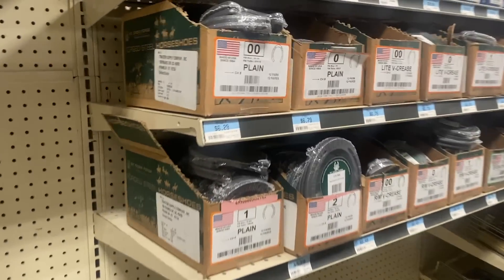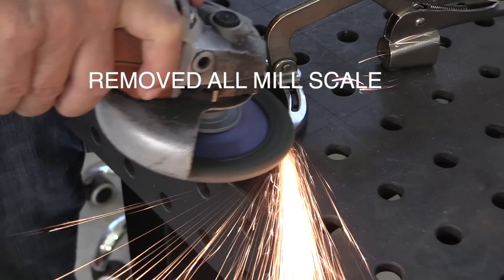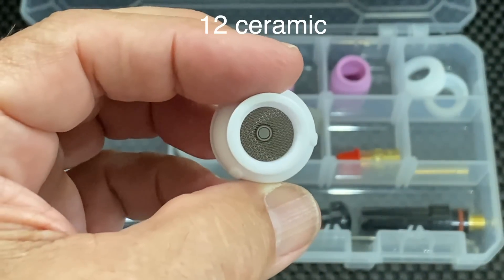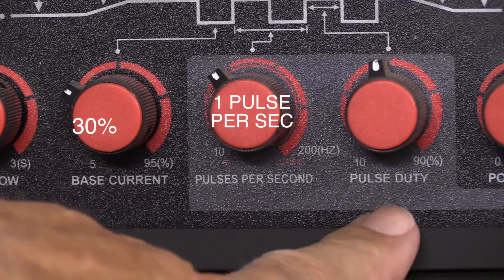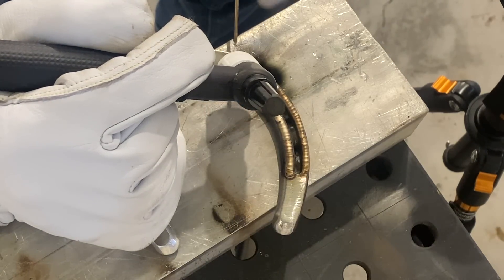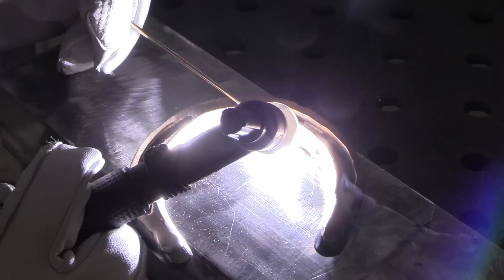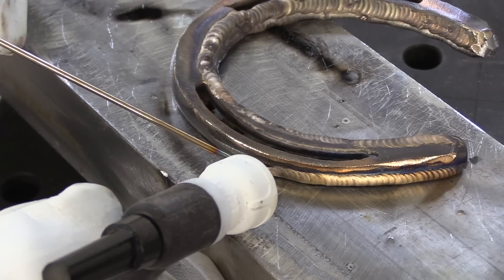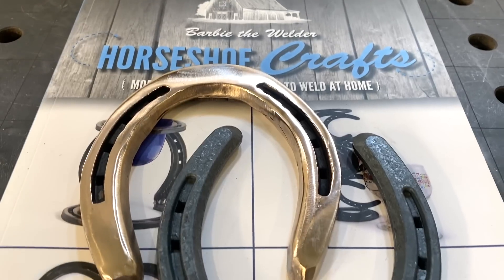Gold Horseshoe TIG Brazing Project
for TIG filler metal, TIG cup Kits, TIG Fingers, Gloves, Tungsten, and other quality welding gear.  New products being added weekly.

TIG brazing overlay on a horseshoe using silicon bronze filler rod.
I used the pulse settings on a primeweld TIG225 and tig brazed a layer of silicon bronze tig rod.
Silicon bronze has a lot of practical uses too like joining steel to copper or copper alloys.